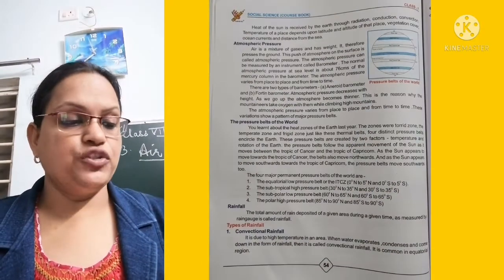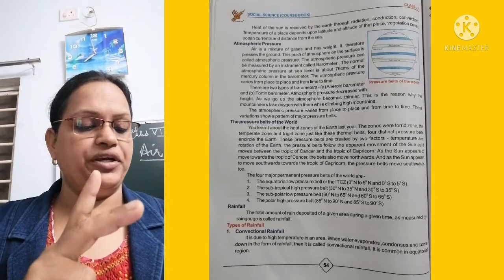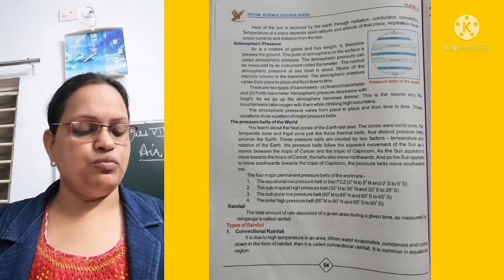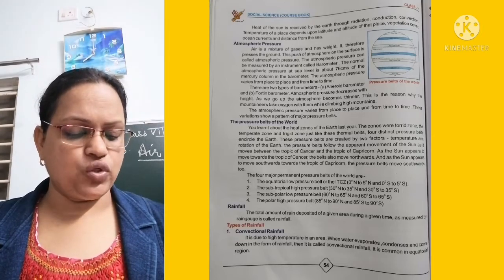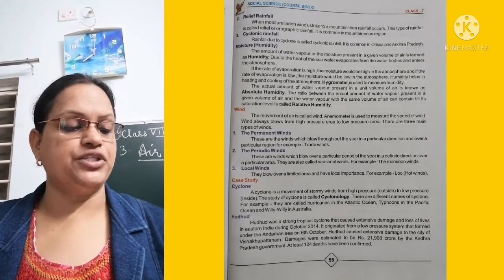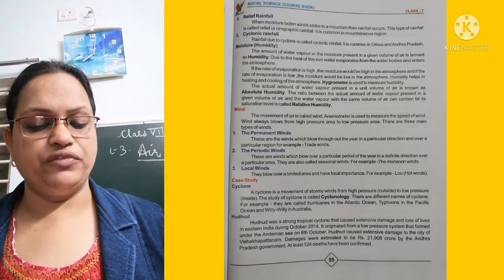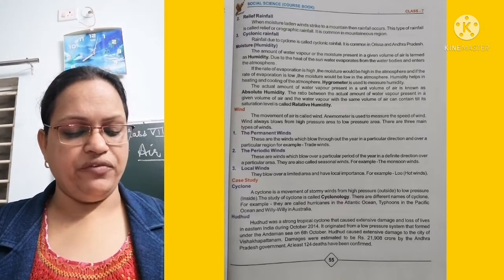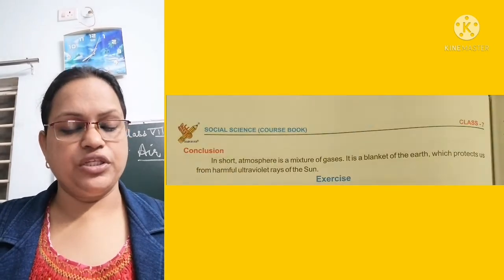CLASS VII,SOCIAL SCIENCE,GEOGRAPHY,CHAPTER:-3,(PART-2)